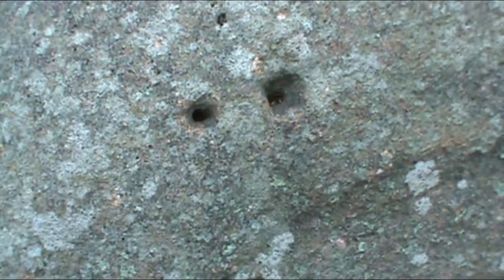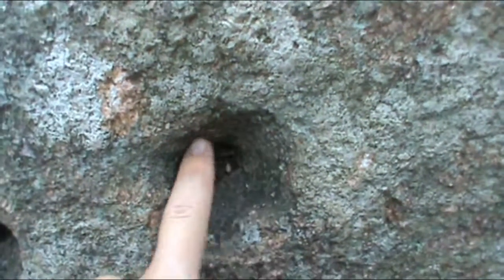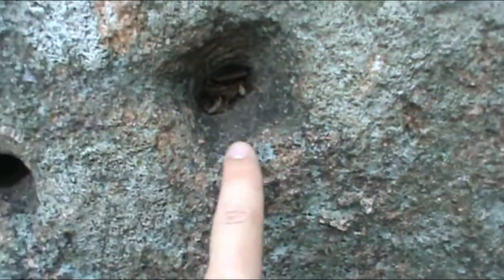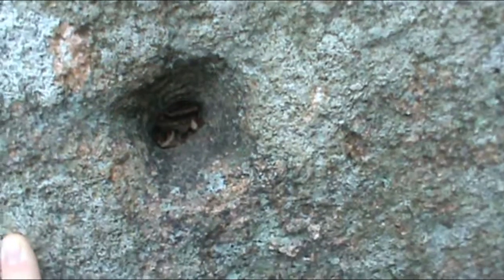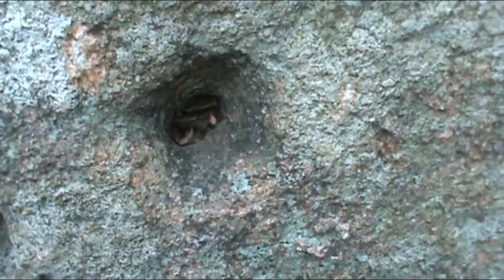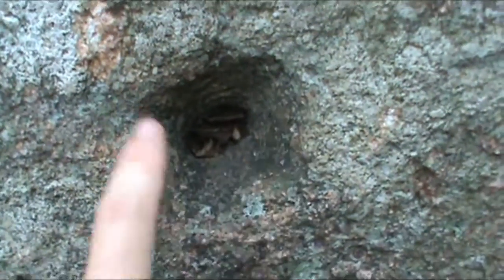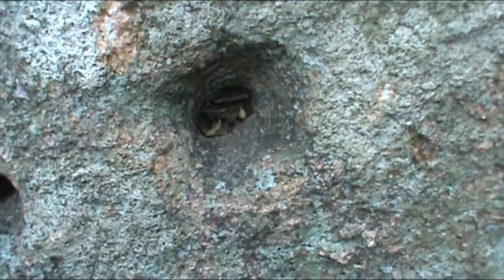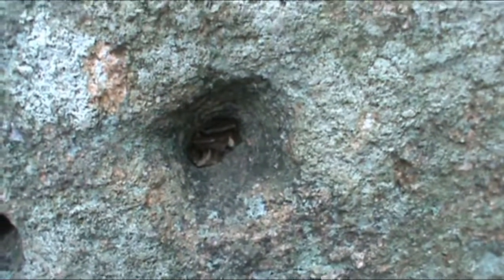Star Hole Update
Filmed at Elephant Rocks State Park in Missouri.